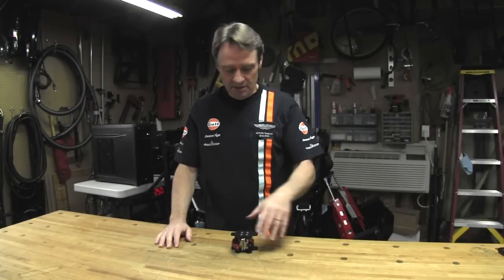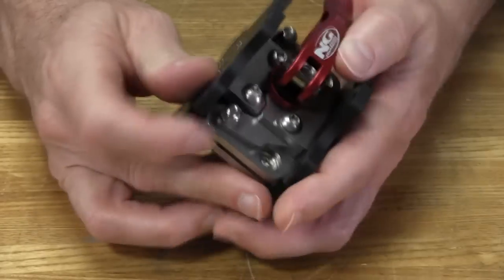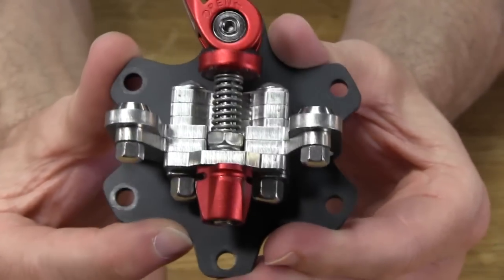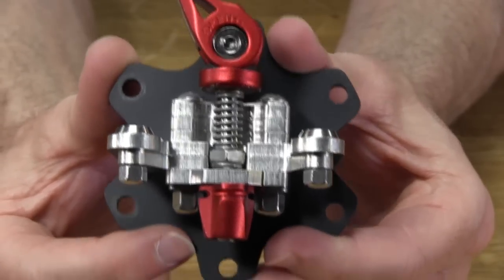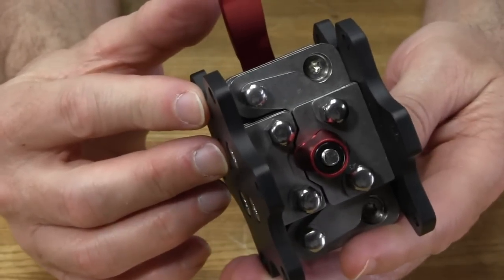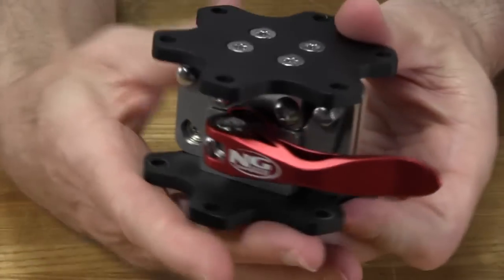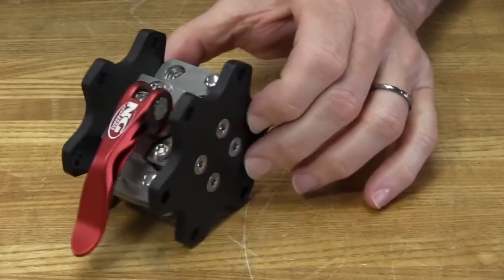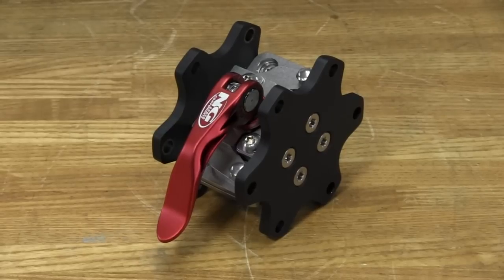Q1R Quick Release Review Part 1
Pleasure doing this review on a new style of Quick Release from Holger Bochfink! If you are interested in ordering this Quick Release,